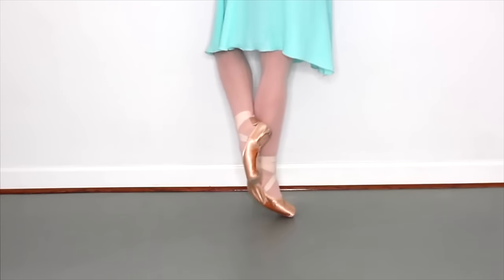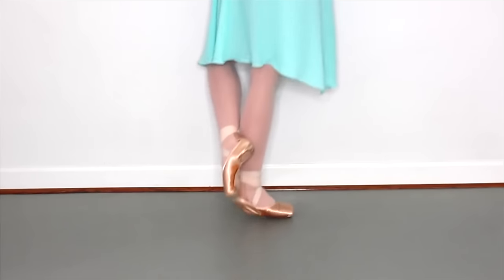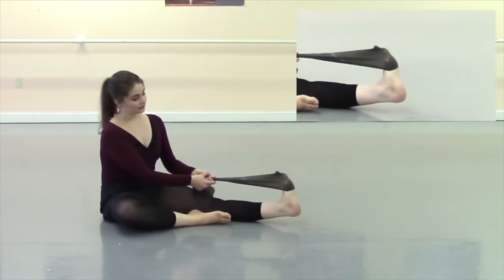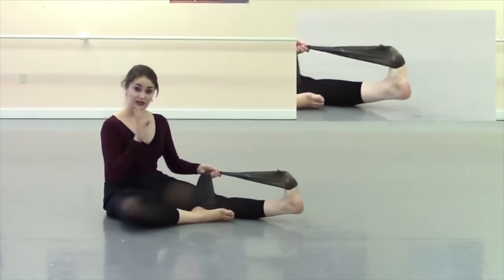Improve Your Pointe Work Faster | Kathryn Morgan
Here are my tips for improving quickly on pointe. You need to take your time and do things with proper technique, but little tricks can make all of the difference. You should be doing things outside of ballet class,  feet  exercises, doing barre on pointe, and more. Hope this helps!

I am soloist with Miami City Ballet a former soloist with the New York City Ballet. When I was a young student, I was always looking for insights into the ballet world and how to improve my dancing as well as beauty and lifestyle tips. Now that I am a professional, it is my turn to share.